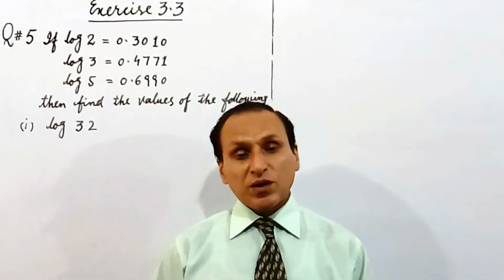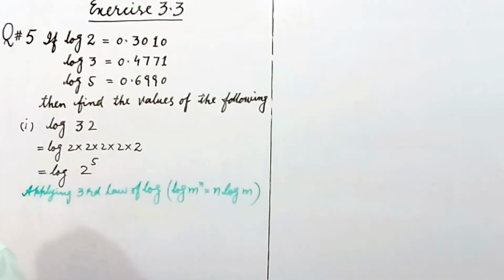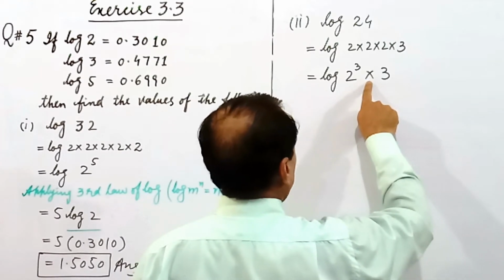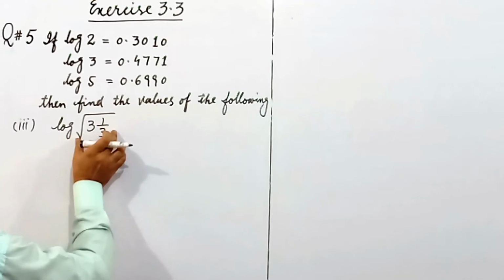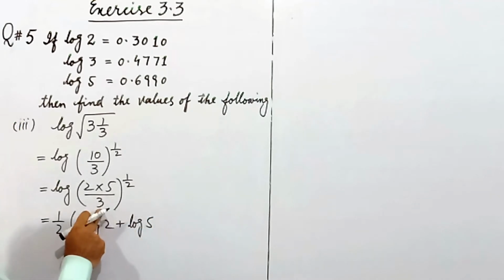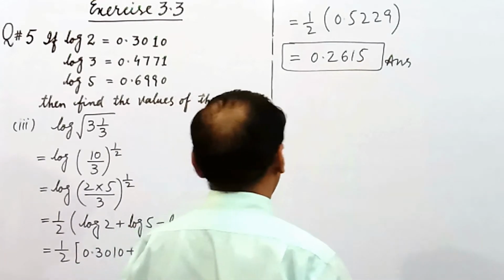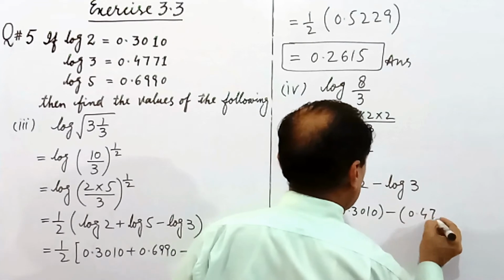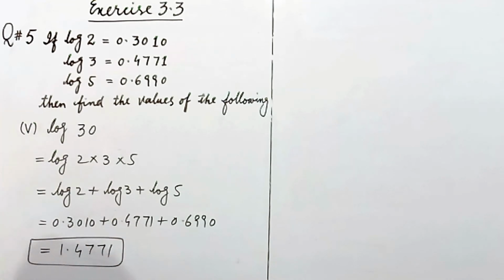Math 9 Exercise 3.3 Q no.5 Find the value of a single Log with given values of log2, log3 and log 5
How we can find the value of a single Log with given values of log 2, log 3, and log 5? You will learn the application of different laws of log in a single step in this tutorial.